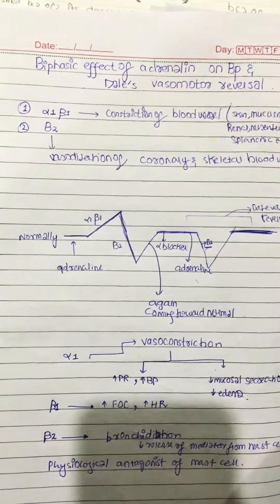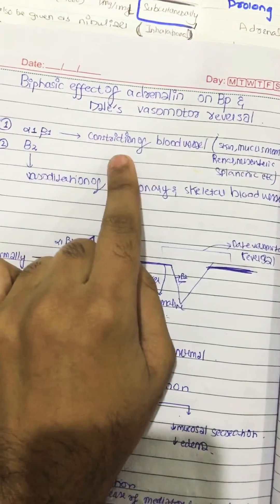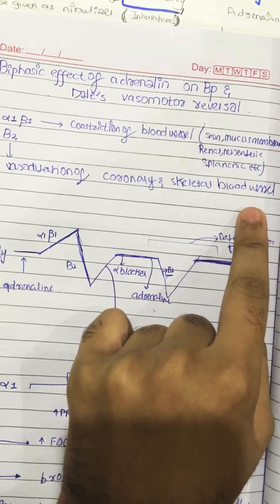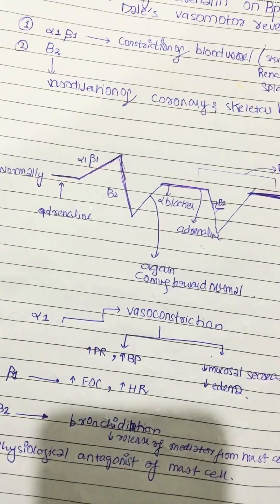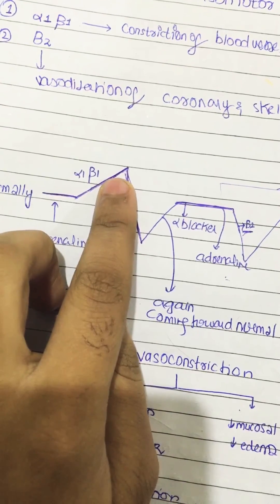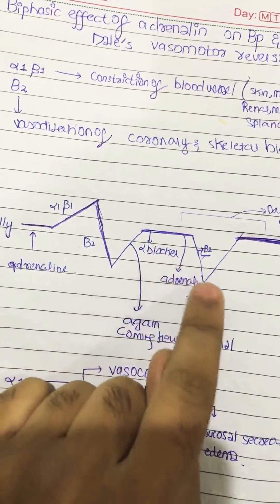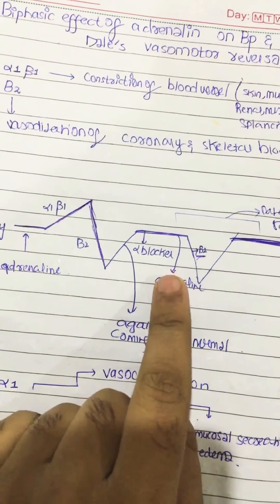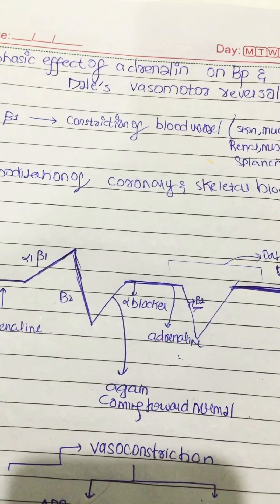biphasic effect of adrenaline on blood pressure and dales vasomotor reversal in english urdu/hindi